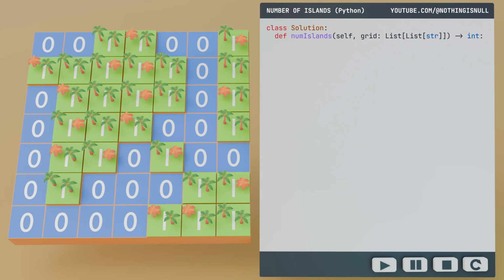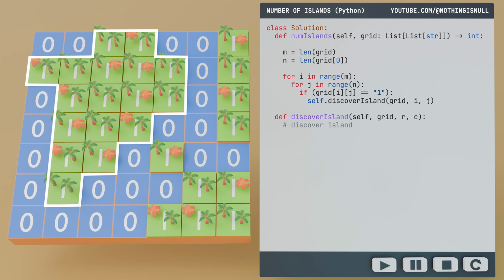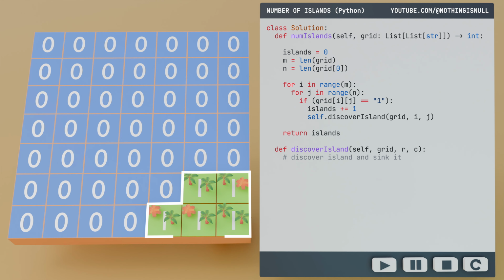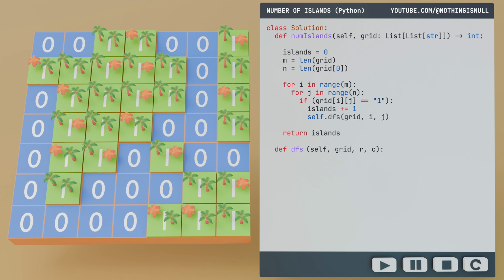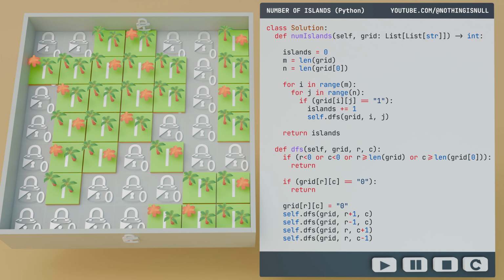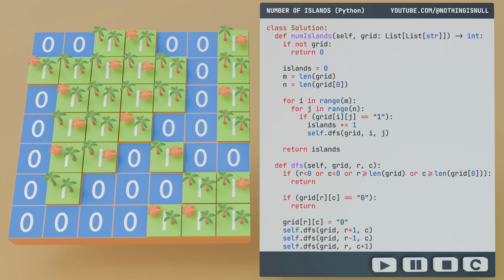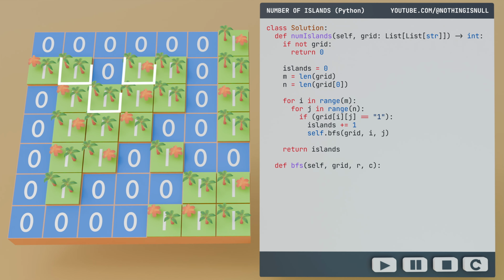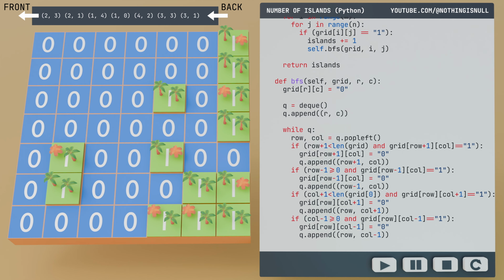Number of islands - Graph problem - DFS & BFS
Let's dive together into this problem where you discover islands using Depth-First Search (DFS) and Breadth-First Search (BFS). Perfect for coding interviews, algorithm practice, or computer science enthusiasts.

In this video, we’ll:
- Break down the problem with a clear example
- Look for an intuitive approach
- Implement DFS recursively
- Switch to BFS with a queue-based approach
- Provide full Python code with explanations